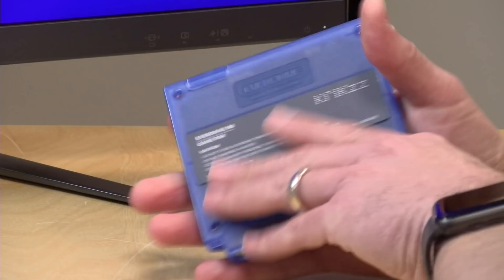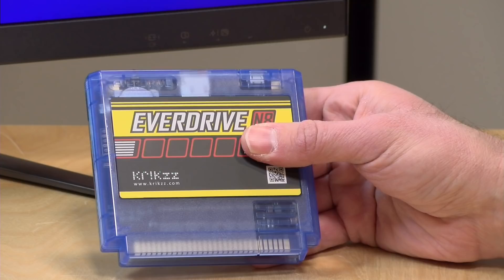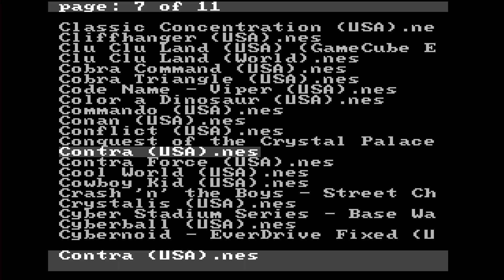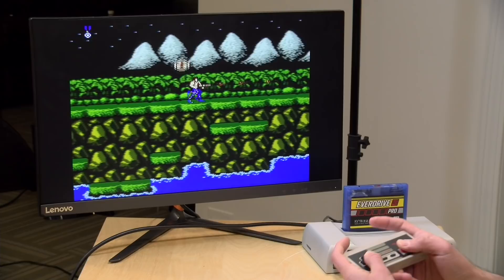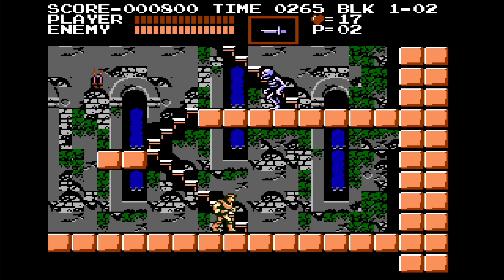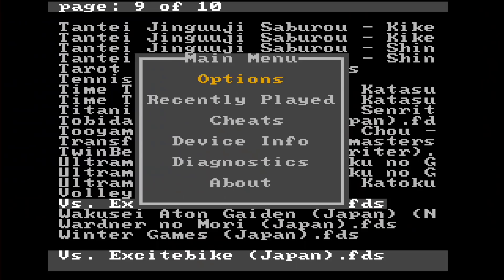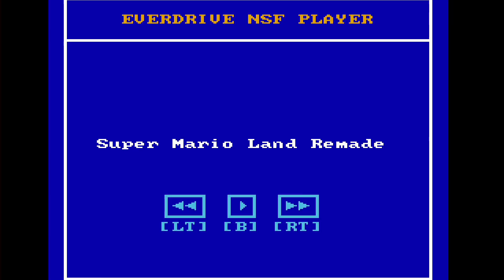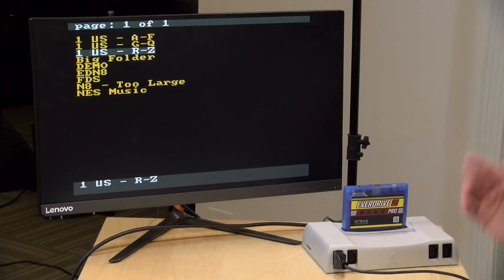Everdrive N8 Pro Review - NES & Famicom Flash Cart - Compared to the Original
Available soon at the Amazon Everdrive store (affiliate link) - The Everdrive N8 Pro is a new NES / Famicom flash cart with 100 save state slots, great mapper support (including expansion audio on the Famicom), and support for 16 megabyte roms!

VIDEO INDEX:
0:00 - Intro
01:16 - Price
01:33 - Build quality

01:43 - SD Card slot ease of use

01:57 - NES vs. Famicom version
02:39 - USB port

03:12 - Button
04:09 - Running rom files from the sd card
04:52 - Save States

05:30 - N8 Pro's 99 save slots

06:53 - Game Genie Cheat Codes
08:34 - Famicom Disk System Compatibility
10:08 - Cartridge expansion audio: Castlevania 3
11:02 - Audio mixing settings
12:09 - Configuration menu
12:21 - STD vs. QSS for menu
13:34 - FDS Auto Swap
14:15 - Hot key setup

14:38 - Real time clock (RTC)
14:42 - Recently Played List / Log
15:00 - Device info
15:28 - Rom info

16:10 - Differences vs. Original Everdrive N8
17:02 - Built in NSF player
17:38 - Larger FPGA

18:16 - Loading large roms
20:07 - Mapper support
20:31 - Summation of new features on the N8 Pro